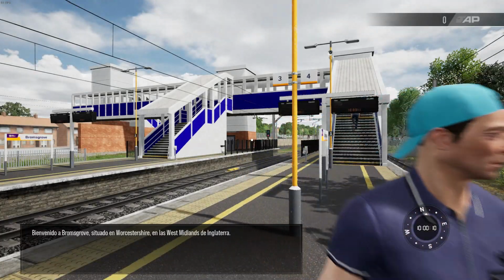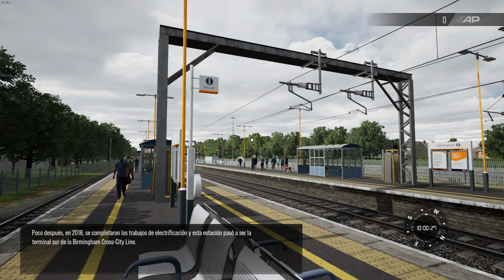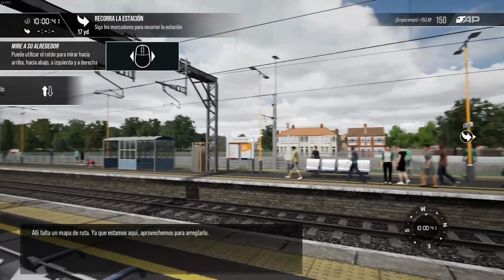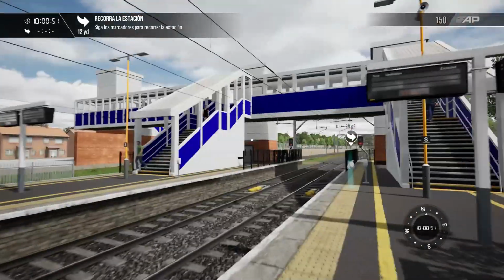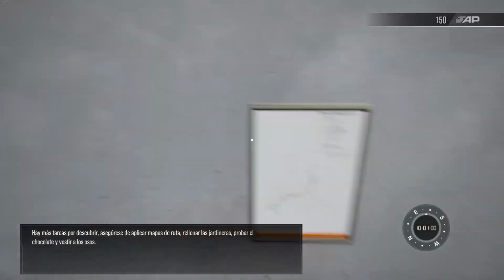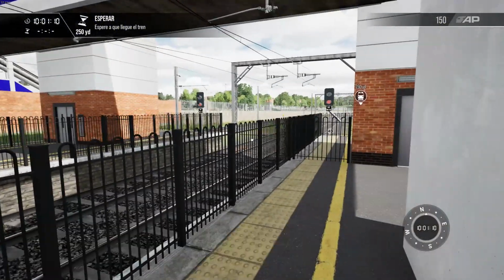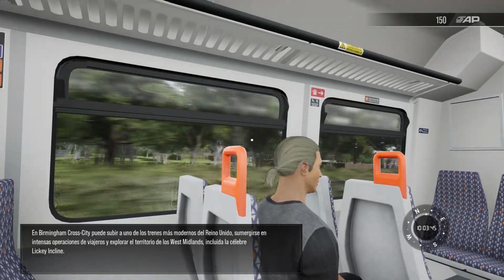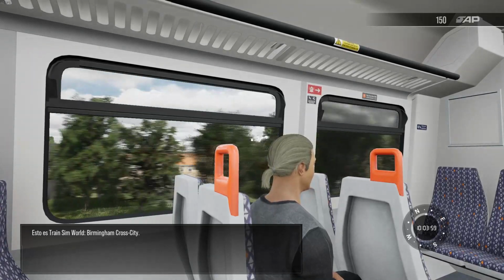Train Sim World_Birmingham Cross City Line - F1 Introducción